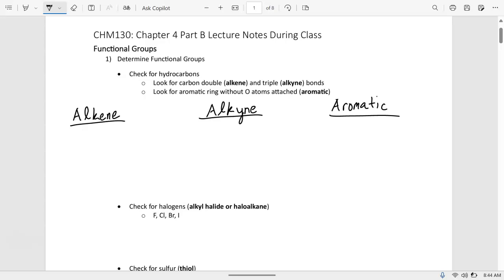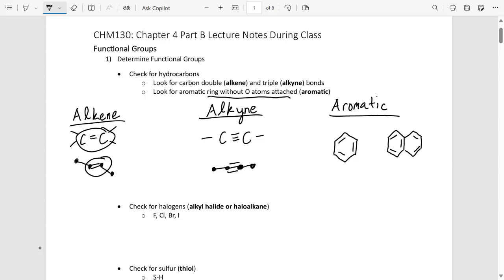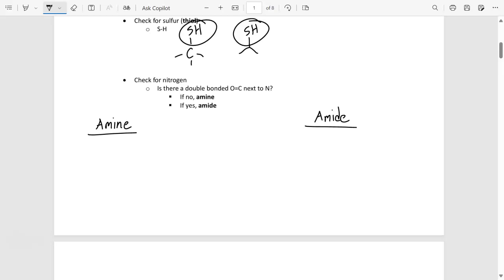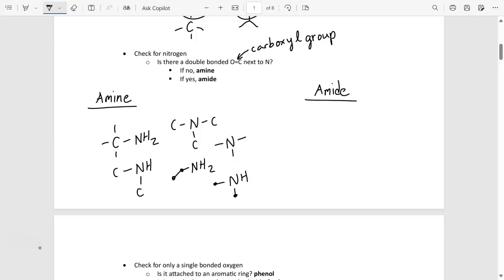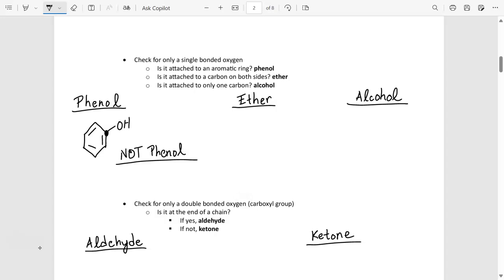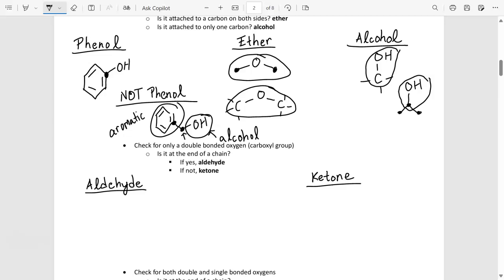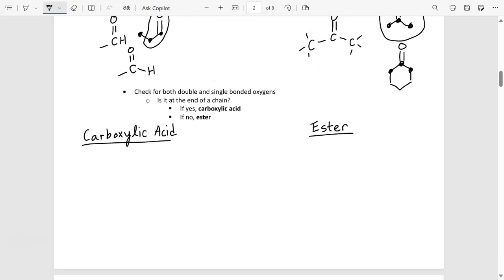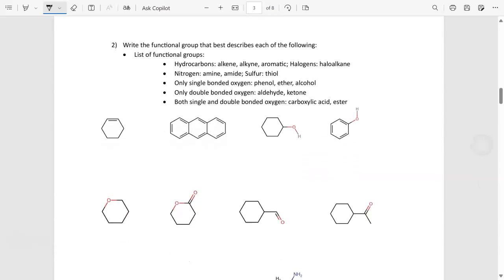Introduction to Functional Groups Guided Notes